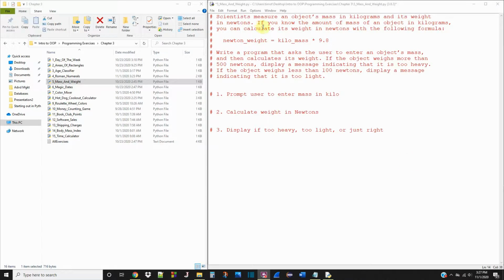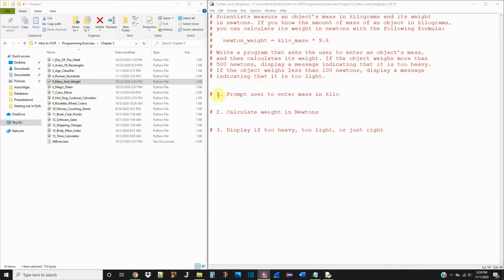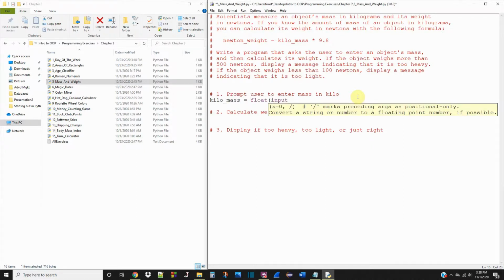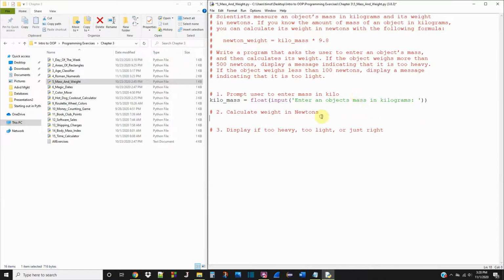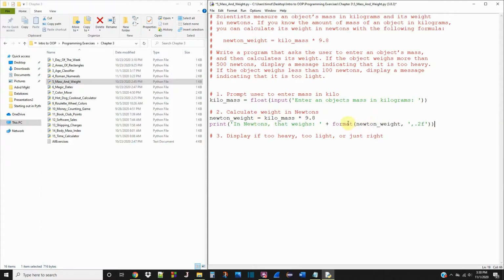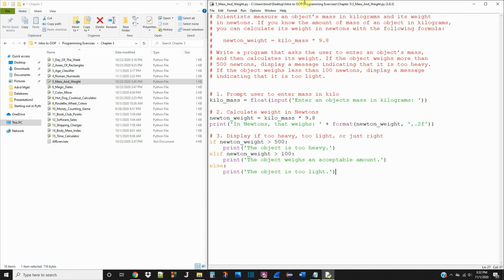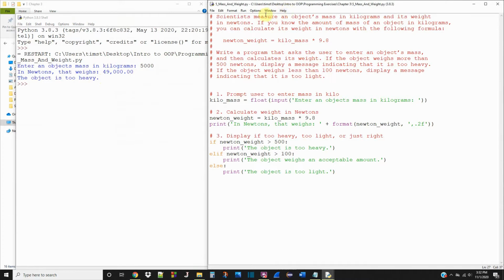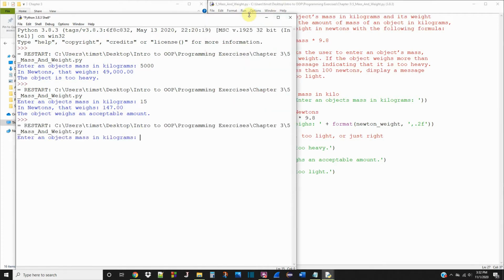Starting Out With Python - Chapter 3, Exercise 5: Mass And Weight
This is the fifth exercise of Chapter 3 in the textbook: Starting out with Python. The exercise is called: Mass And Weight.

If you're ready for some simple python projects, I compiled a list of 10 beginner-friendly python projects here: